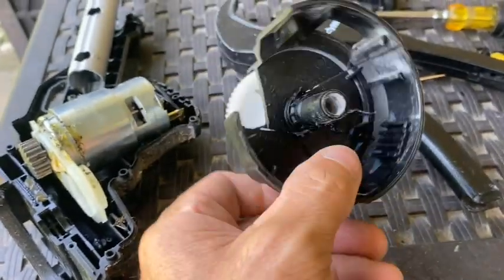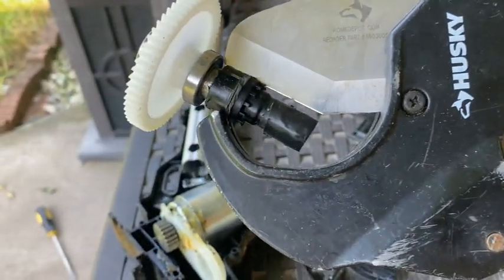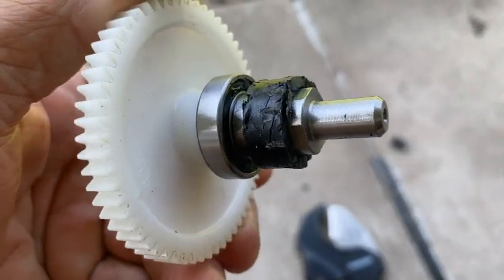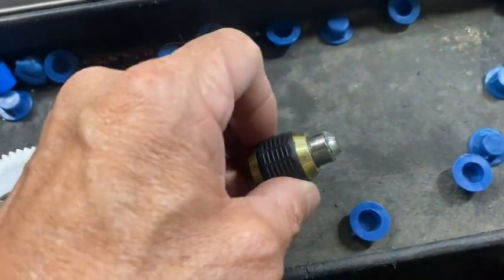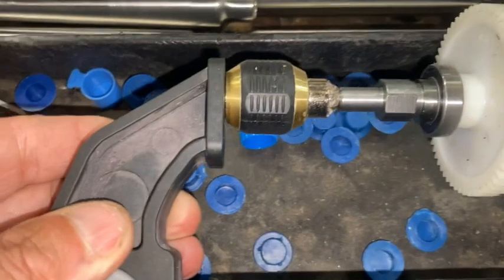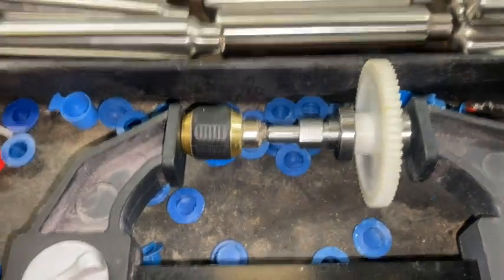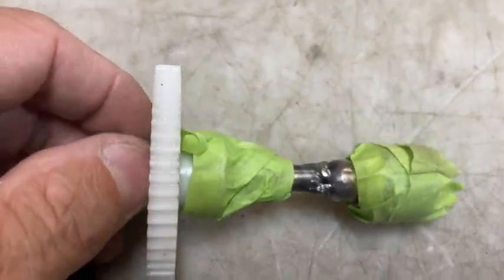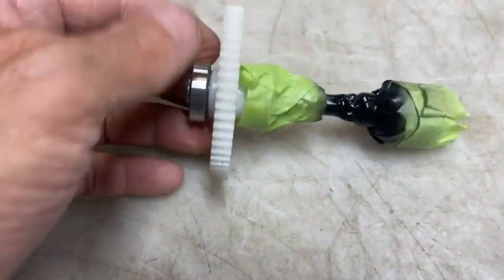weedeater made into Electric Spin Scrubber (2.0)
1/4 Inch Hex Shank Drill Bit Extension Screwdriver Bit Holder Extension

Drillbrush Shower Scrubber Cleaning Brush Set

BLACK+DECKER String Trimmer with Auto Feed, Electric, 6.5-Amp, 14-Inch